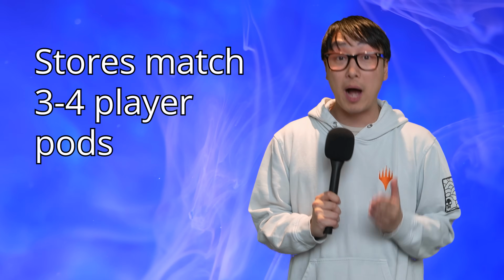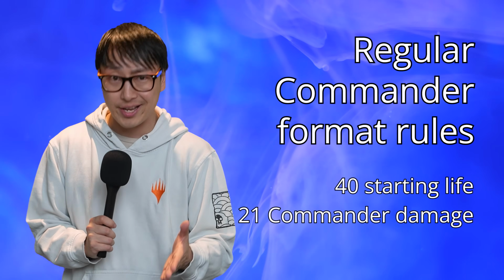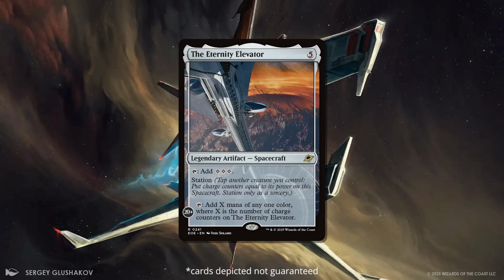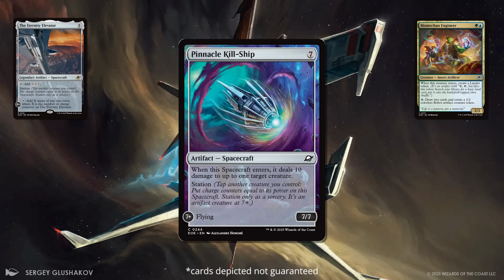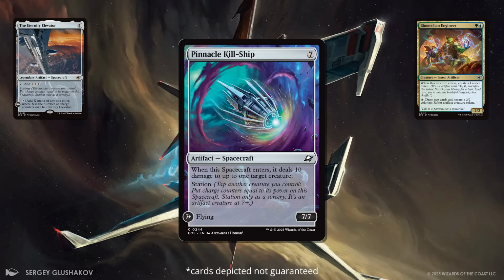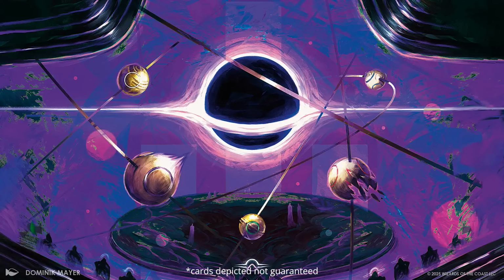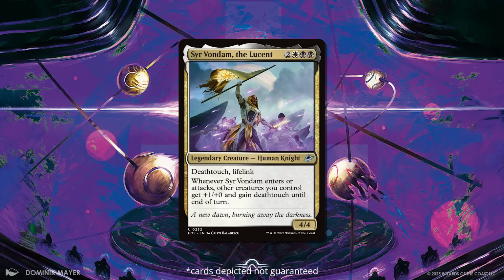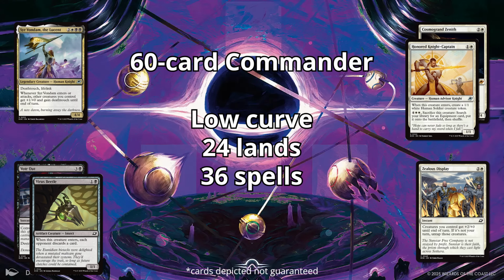Commander Box League 101 featuring VeggieWagon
Bringing you a brand-new way to have fun during prerelease week! Commander Box League is a great way to dive into a Play Booster Box you were planning to pick up and learn the set while playing!

VeggieWagon gives you all the information you need to get started before Prerelease week starts and the Decked Out crew join him showing off what they opened and built to play the league.

Commander Box League starts with Edge of Eternities running July 25 – 31 and will run during Prerelease for every Standard set.